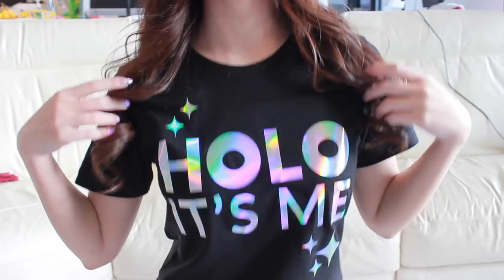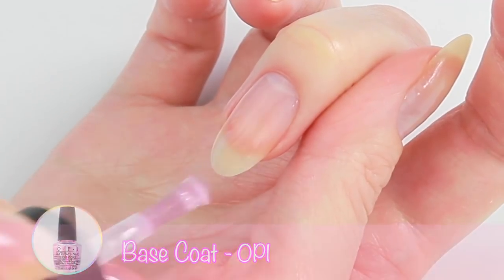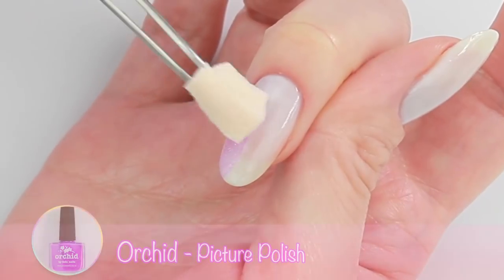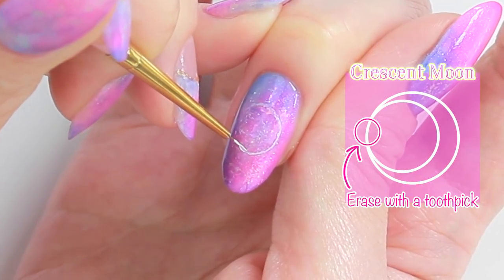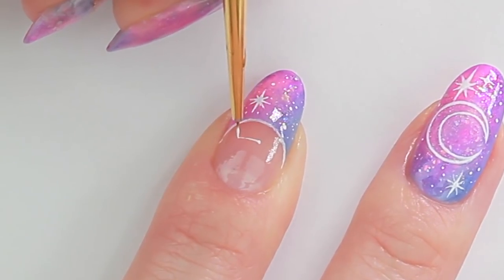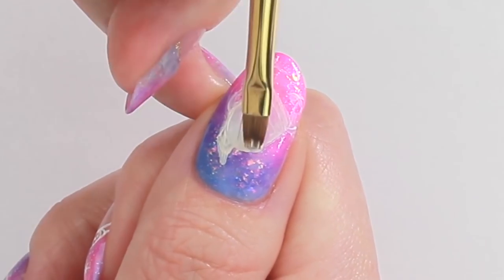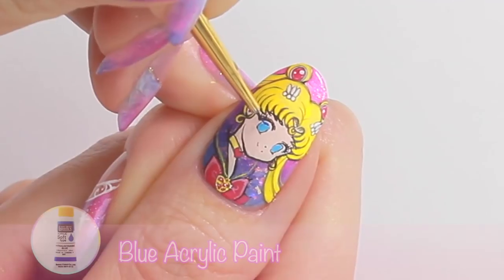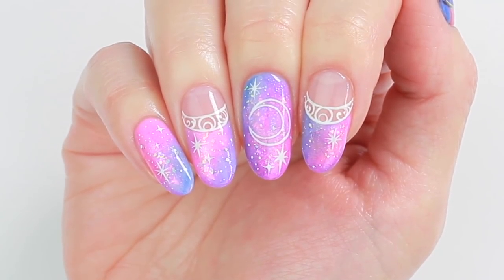☆ Sailor Moon Inspired Nail Art ☆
If you decide to recreate my designs, please tag me (@nailbees) and add nailbees so that I can find them!! :D

☆ Nail Polishes ☆
- Base Coat: OPI
- Sheer White: Similar to this

☆ Acrylic Paint ☆
- Liquitex Soft Body Acrylic Paint
- Chromacryl Acrylic Paint

- Semi Circle Vinyls
- Nail Polish Remover
- Nail Art Brushes: Nailbees (sorry all sold out)